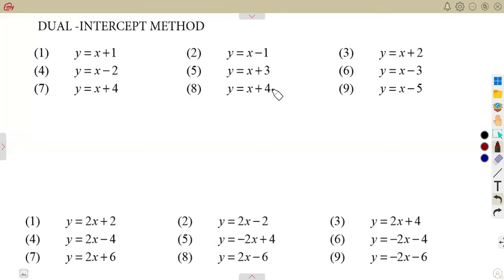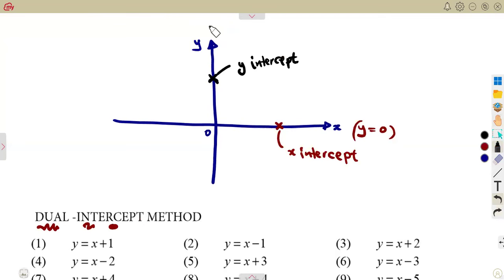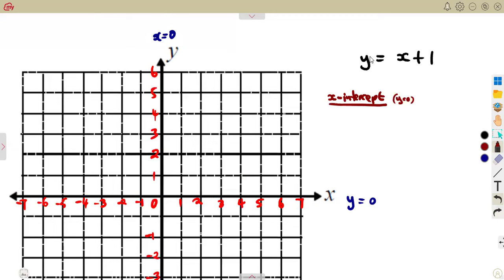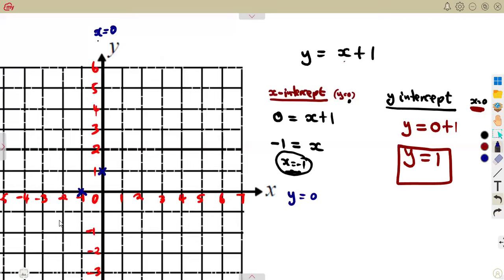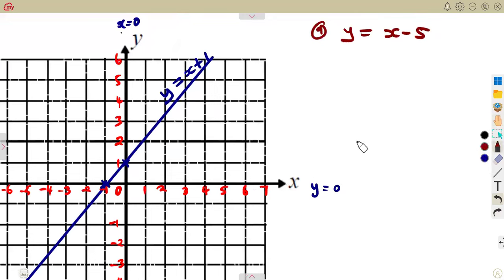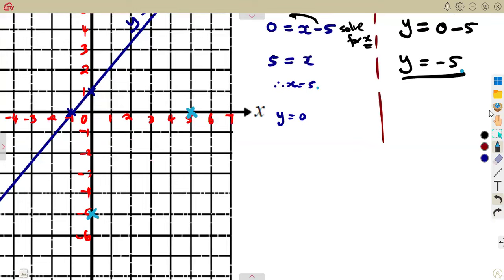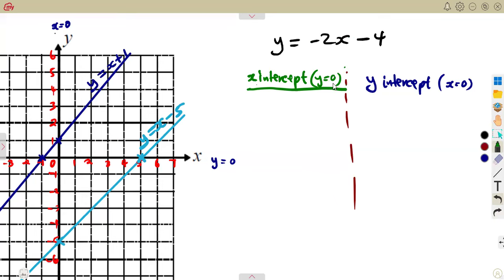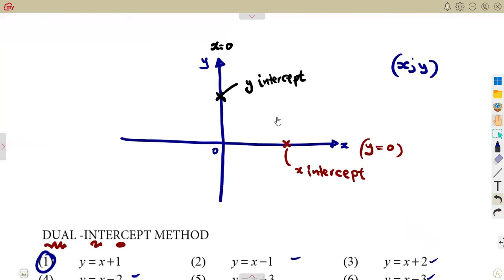Mathematics Grade 9 Graphs - Dual Intercept Method Straight line graphs